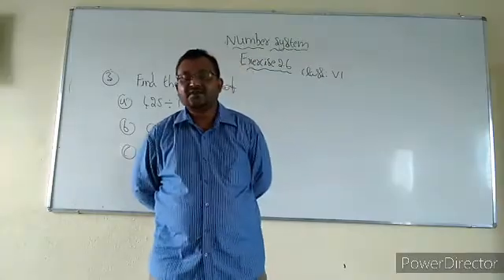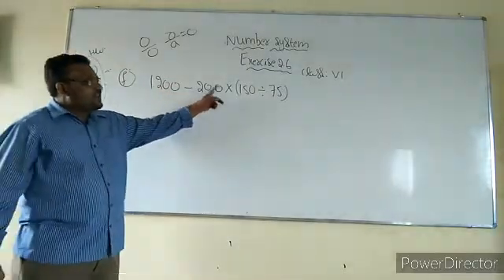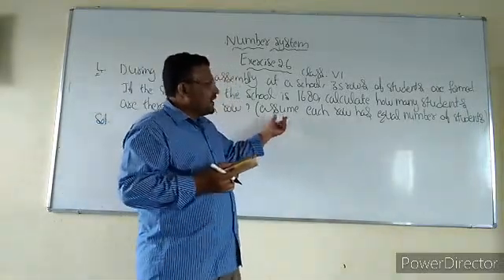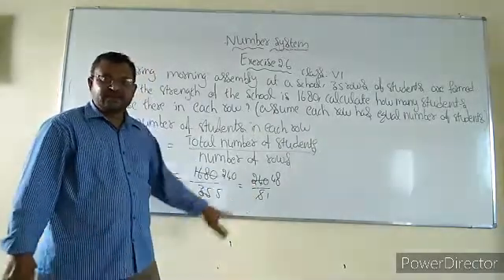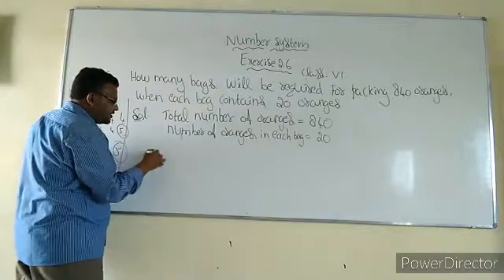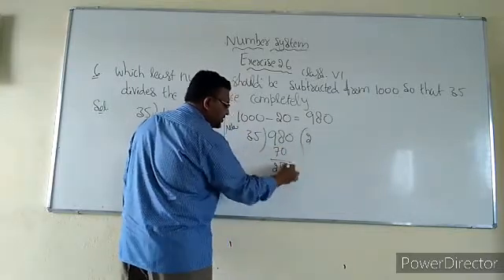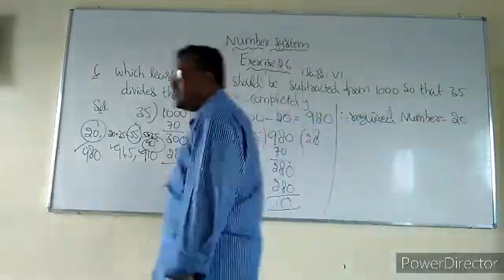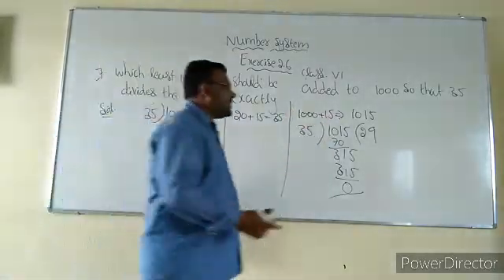25.09.20, class 6, Mathematics